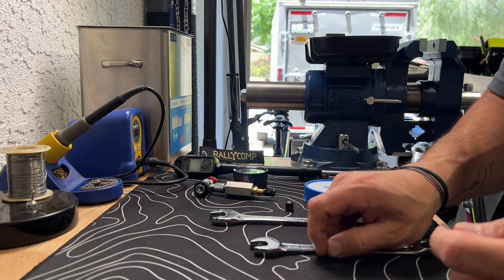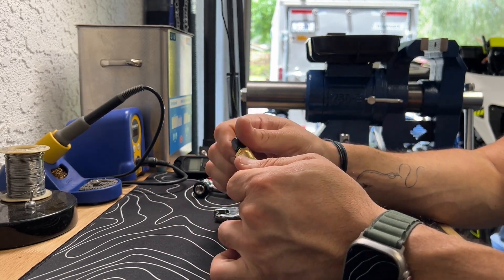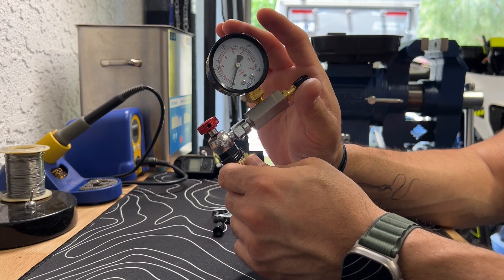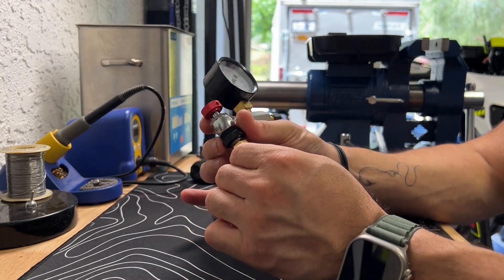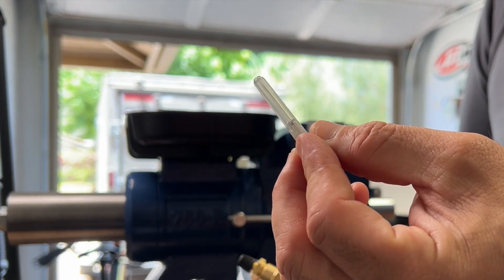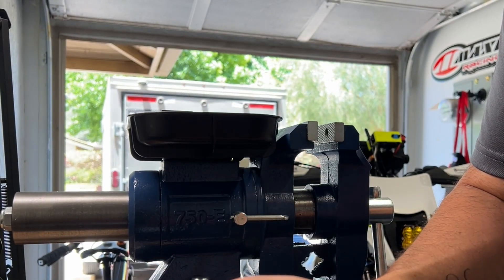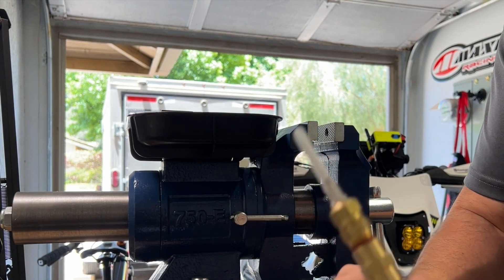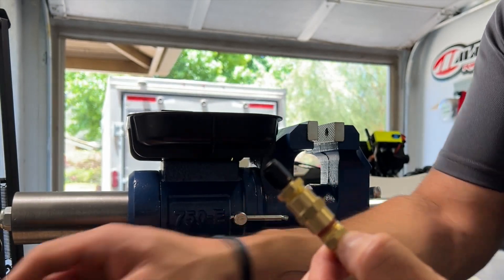DIY Suspension Nitrogen Needle: Motorcycle Forks and more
🔧 What is a Nitrogen Needle Adapter? 🔧
A Nitrogen Needle Adapter is a simple yet ingenious device that allows you to fill bladder on reservoir  or forks with a self healing fill port. In this step-by-step tutorial, we'll show you how to construct your own Nitrogen Needle Adapter using easily available materials and basic tools.

⚙️ DIY Nitrogen Needle Adapter: Materials and Tools ⚙️
To get started, you'll need a few common items that you may already have lying around your garage or can easily find at your local hardware store. We'll provide a comprehensive list of materials and tools needed for this project, making it convenient for you to gather everything before diving in.

🔨 How to Build a Nitrogen Needle Adapter: Step-by-Step Guide 🔨
Follow along as we guide you through each step of the construction process. Our clear and detailed instructions, accompanied by helpful visuals, will ensure you can easily replicate the project at home, even if you're new to DIY.

Tools:
Vise
14mm Wrench
*Tools may vary

Parts:
Milton S-684-4 1/4" MNPT Male Tank Valve
Anderson Metals 1/4 npt Brass Pipe Coupling
Motion Pro 08-0075 Nitrogen Needle Kit
Fox Racing Shox Digital HP Shock Pump